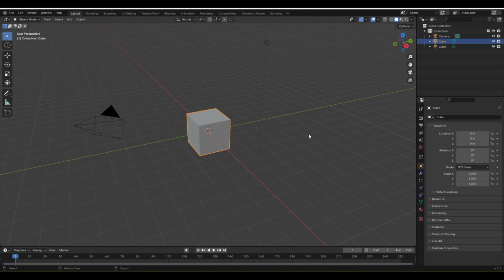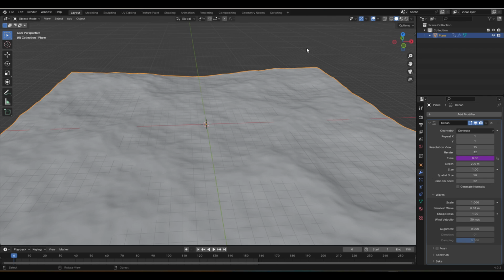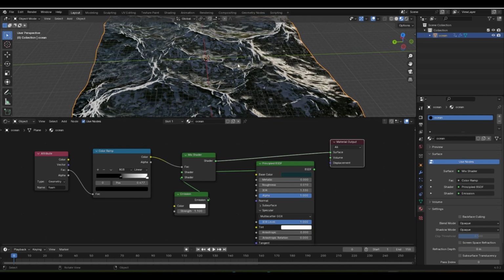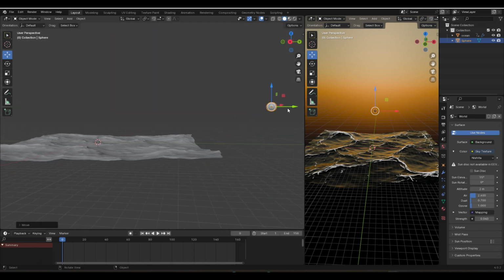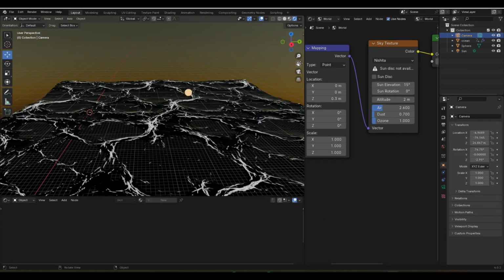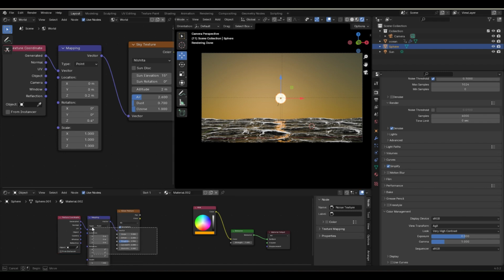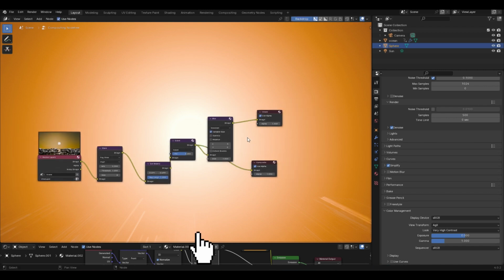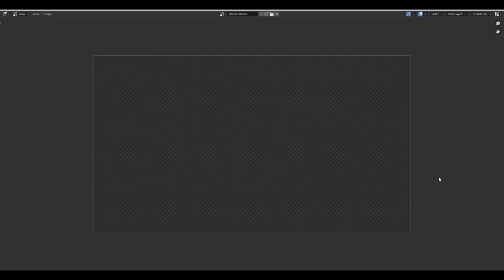CREATE REALISTIC OCEAN IN BLENDER (WITH FOAM) FULL VIDEO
In this tutorial, you’ll learn how to use Blender’s Ocean Modifier to create realistic ocean waves and foam. We’ll go over the key settings for the Ocean Modifier and then dive into a detailed node setup to create a beautiful, lifelike ocean material.

Node Setup for Realistic Ocean

ADD NODES:

Material Output: This is where the final material will connect.
Principled BSDF: Main shader node for the water material.
Attribute: To use the foam data generated by the Ocean Modifier.
ColorRamp: To control the appearance of the foam.
Diffuse BSDF (or Emission Shader): For the foam effect.
Mix Shader: To blend the water and foam shaders.

- Principled BSDF Setup:

Add a Principled BSDF node:

Set the Base Color to a very light blue or a darker blue
Set Specular to 1 and Roughness to 0.01 for a glossy, reflective surface.
Set Transmission to 1 for transparency.
Set the IOR to 1.33.

- Attribute Node for Foam:

Add an Attribute node.

In the Attribute node, set the name to "foam".

- ColorRamp for Foam:

Add a ColorRamp node.

Connect the Attribute node’s Fac output to the ColorRamp node’s Fac input.
Adjust the ColorRamp to define the foam’s intensity and color. Typically, set the left handle to black (no foam) and the right handle to white (full foam).

- Foam Shader:

Add a Diffuse BSDF (or Emission Shader if you want the foam to be
 brighter and stand out more).

Set the color to white for the foam.

- Mix Shader:

Add a Mix Shader node.

Connect the Principled BSDF to the first shader input of the Mix Shader.
Connect the Diffuse BSDF (or Emission Shader) to the second shader input of the Mix Shader.
Connect the ColorRamp node’s Color output to the Fac input of the Mix Shader.

- Material Output:
Connect the Mix Shader output to the Material Output node’s Surface input.
Node Connections Overview:

Principled BSDF: Set up as the main water shader with appropriate settings.
Attribute Node: Set the name to "foam".
ColorRamp: Connect the Attribute node’s Fac output to the ColorRamp’s Fac input. Adjust the ColorRamp to control the foam intensity.

Diffuse BSDF or Emission Shader: Set the color to white.

Mix Shader: Connect the Principled BSDF to the first shader input. Connect the Diffuse BSDF or Emission Shader to the second shader input. Connect the ColorRamp’s Color output to the Fac input of the Mix Shader.

Material Output: Connect the Mix Shader’s output to the Material Output’s Surface input.

By following this setup, you'll create a dynamic and visually appealing ocean material in Blender. Watch the full tutorial for detailed instructions and tips!